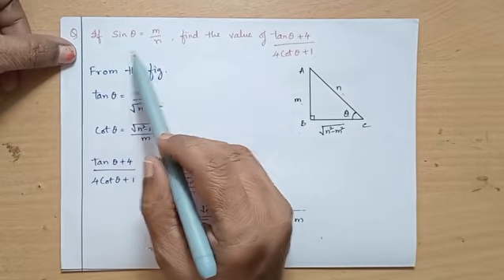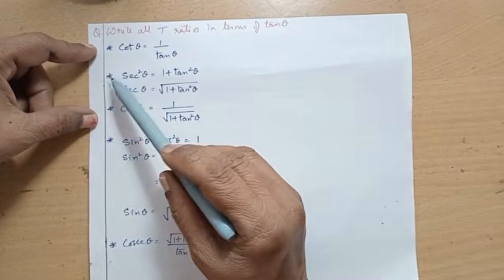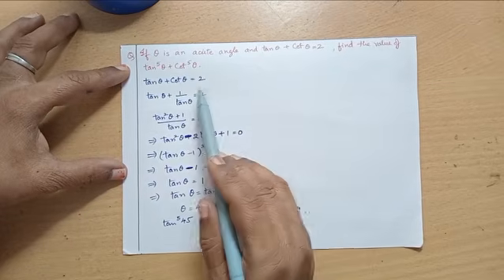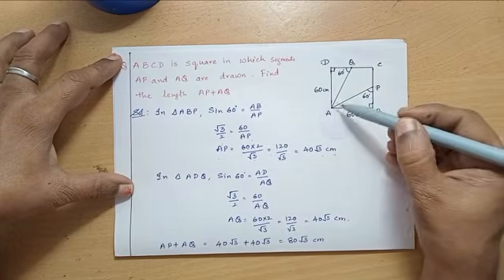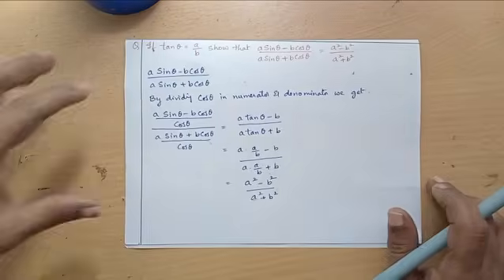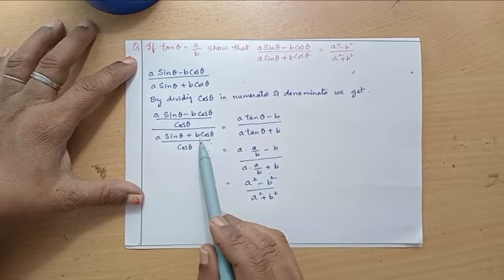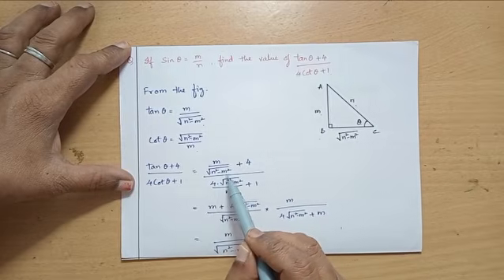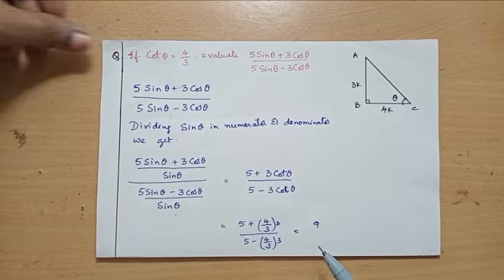Introduction to Trigonometry l Short Answer Questions l Part 1l Class X l CBSE l